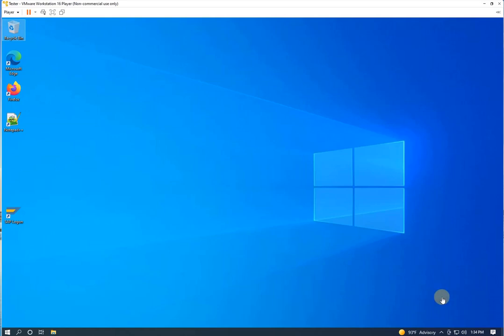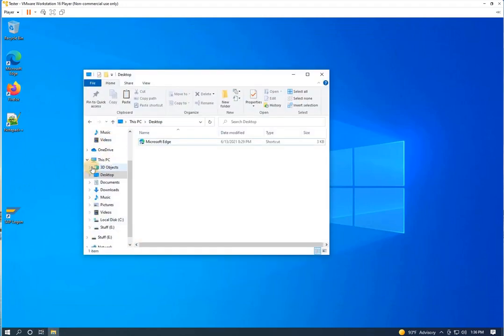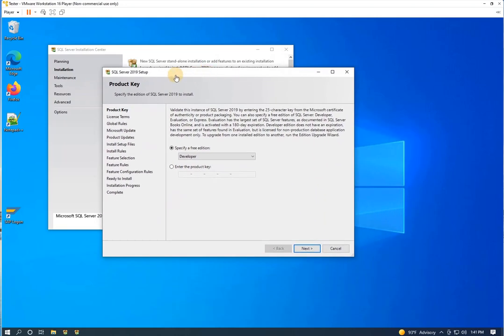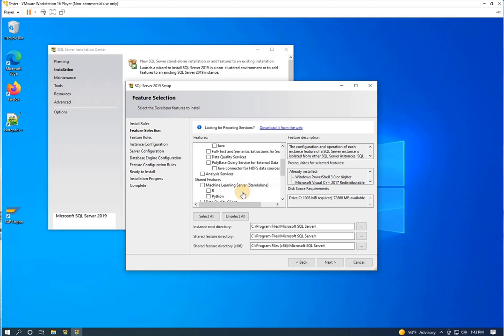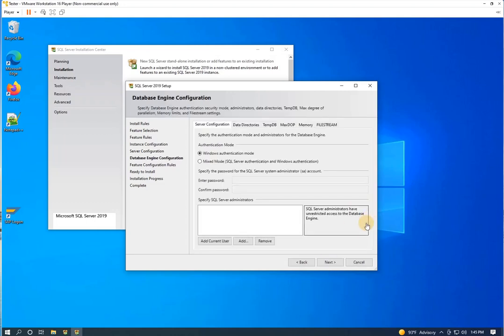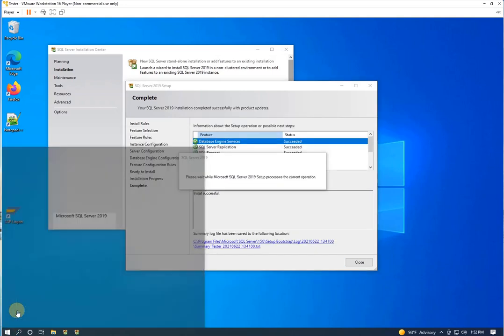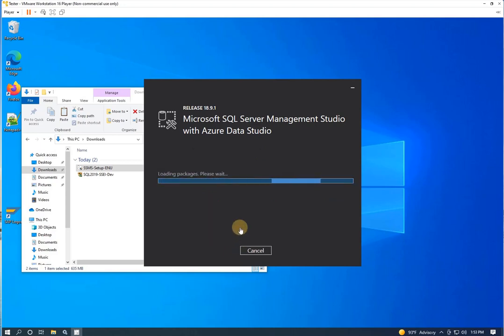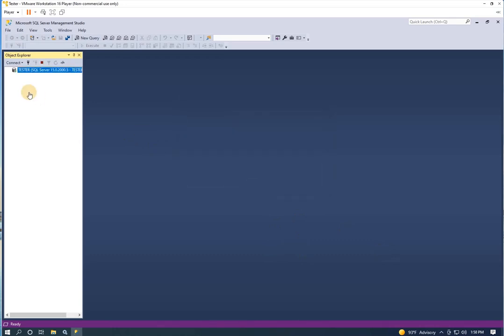SQL Server install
Installing the developer edition of SQL server.
We will be creating databases here used in our tools